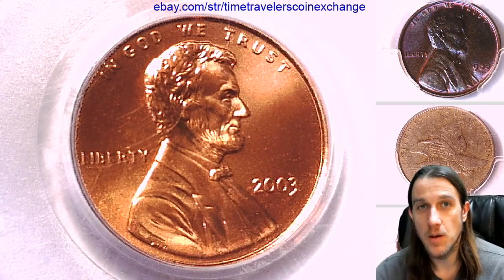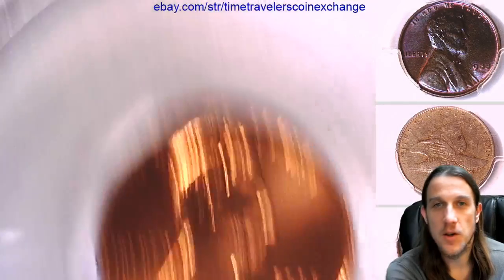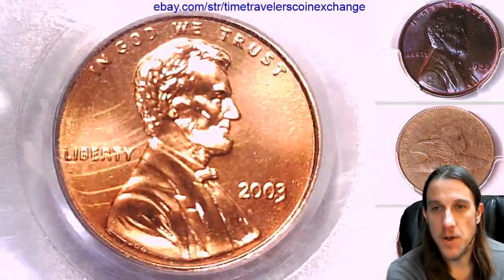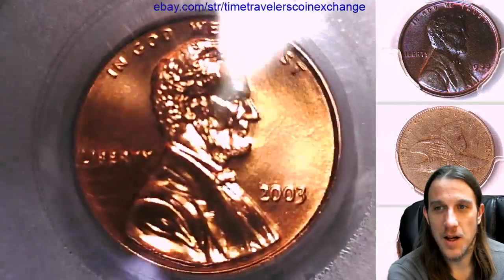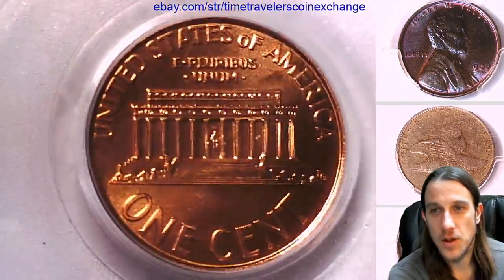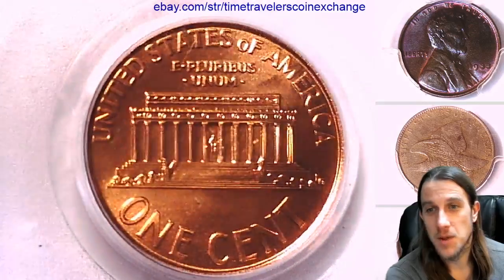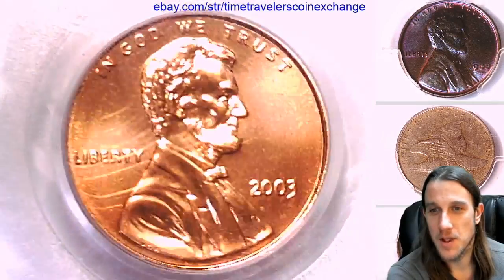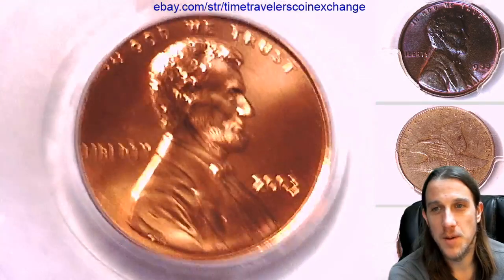Coin Video of 2003 P Lincoln Memorial Cent PCGS MS 69 RD 10169940 Video